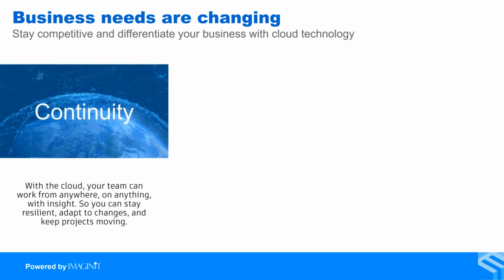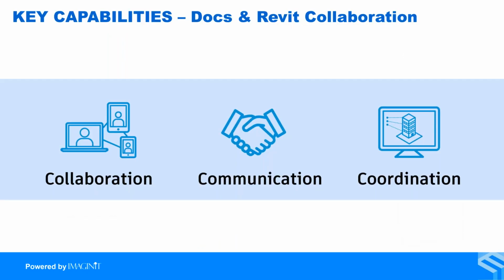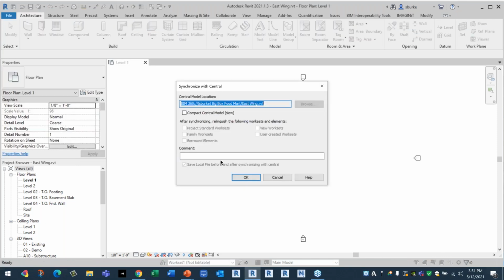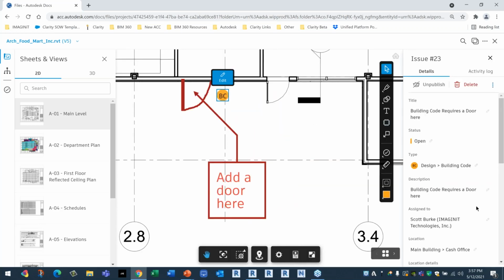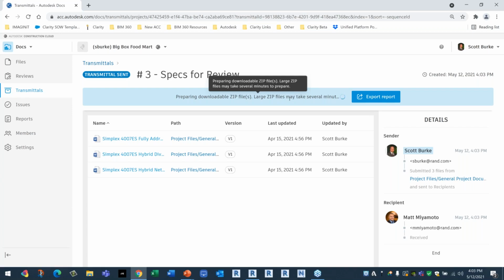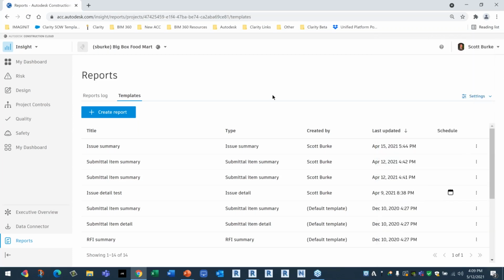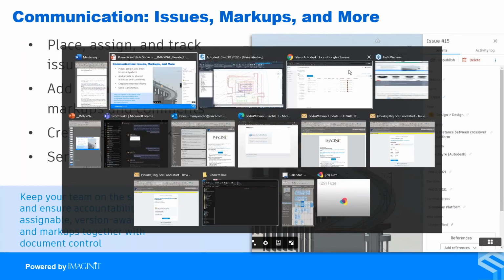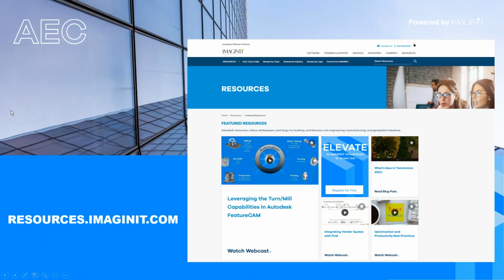Mastering Collaboration in the Cloud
Every person on your project team accumulates valuable data that contributes to the decisions they make. Imagine gathering all that data in one place, so the team and the company can use it to make better business decisions.

Introducing BIM Collaborate Pro, the only Civil 3D, Revit, and AutoCAD Plant 3D collaboration solution that connects teams, data, and workflows, and delivers powerful insights you can use to enhance the quality of your designs.

In this session, we will discuss and demonstrate Autodesk BIM Collaborate Pro with Revit and Civil 3D. Join to learn how to:

Set up projects quickly
Add internal staff members and outside consultants and partners to your account
Create a project folder, collaboration structure, and permission controls
Collaborate in the cloud on Revit and Civil 3D projects
Share non-design documents with Autodesk Docs
We will also cover several features within Autodesk Docs, the Model Coordination module, and more.